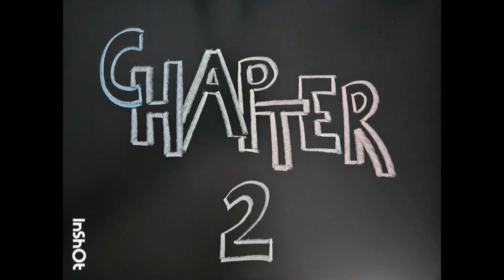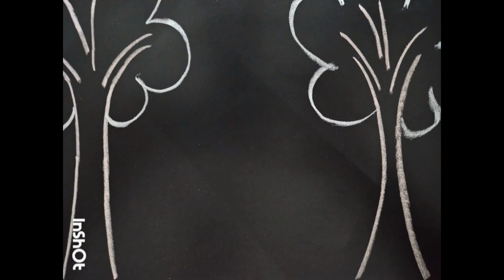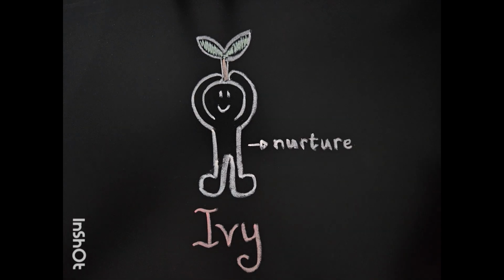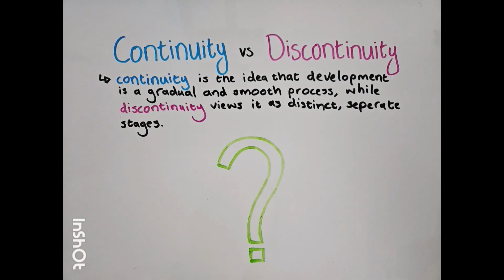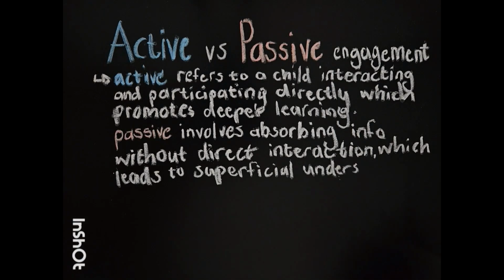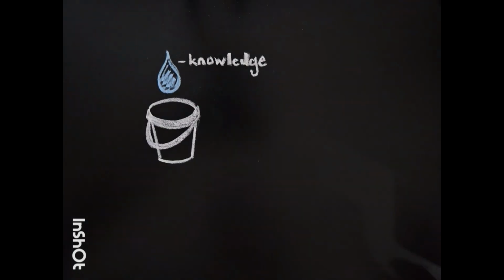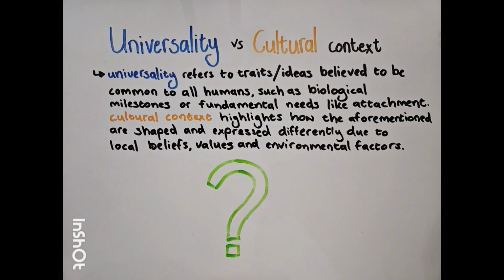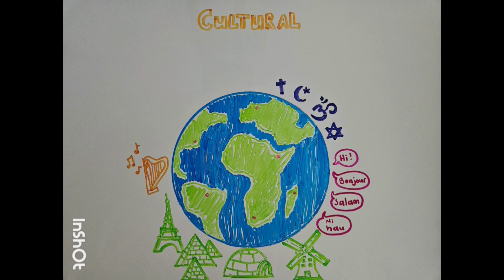Megan Coetzee 24608492 OPV Video Assignment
Chapter 2: Key Concepts of Child Development Stop Motion Video
By Megan Coetzee 24608492